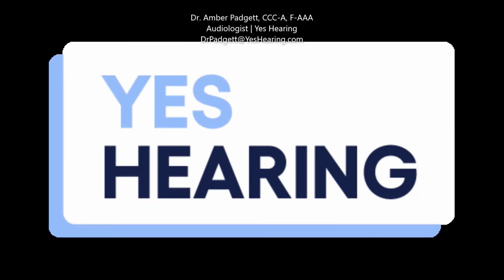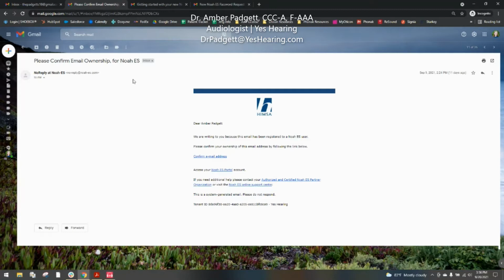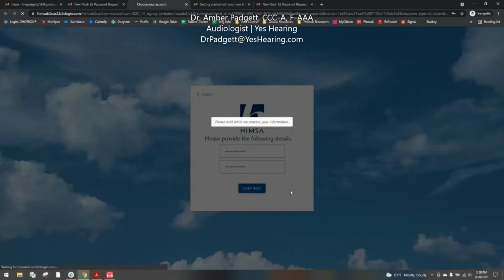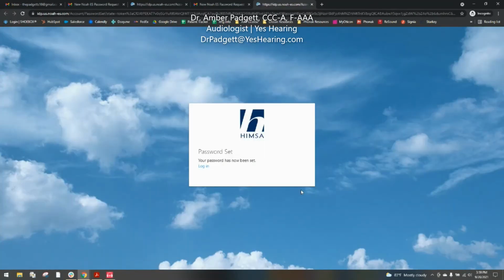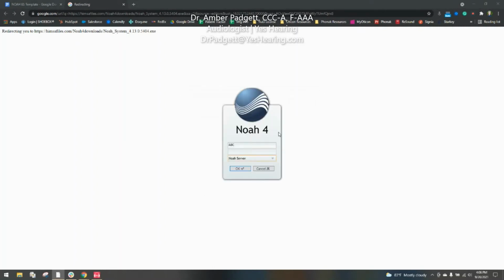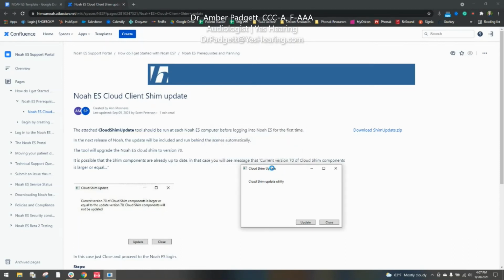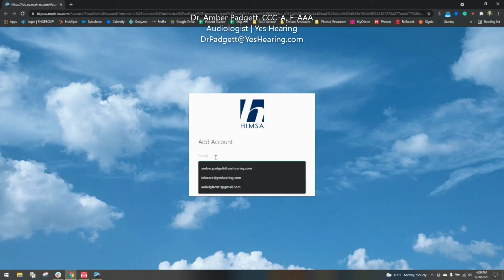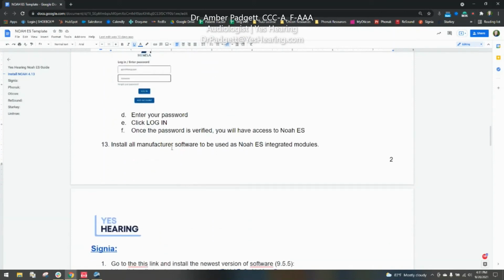How to Download, Install and Use Noah ES